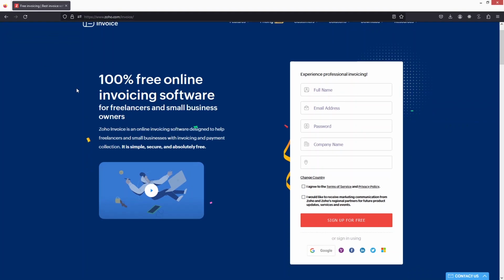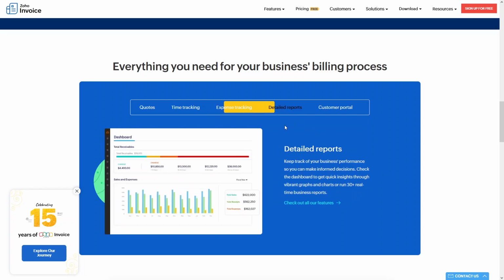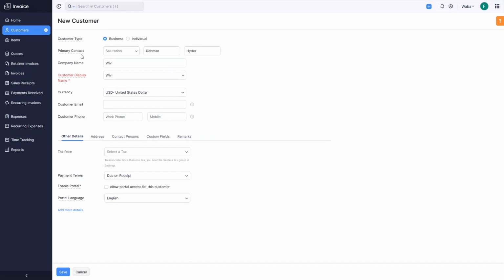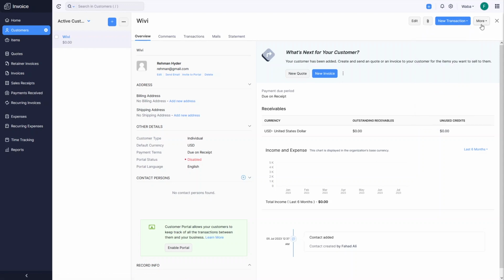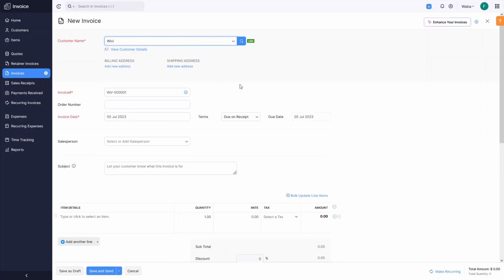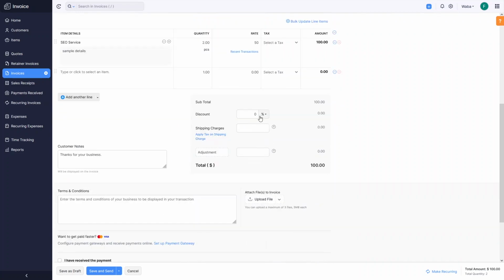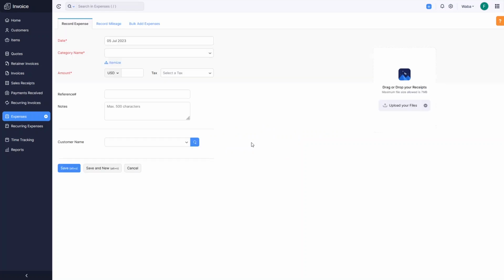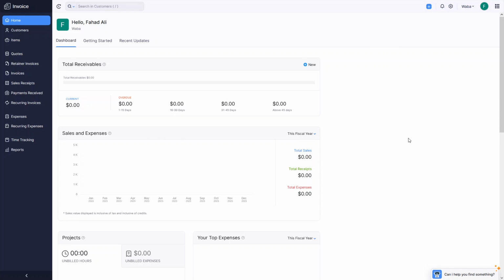How To Use Zoho Invoice For Beginners: Zoho Invoice Tutorial 2023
Join us for a comprehensive Zoho Invoice tutorial designed for beginners in 2023. In this video, we will guide you step by step on how to use Zoho Invoice, from setting up your account to customizing invoice templates, creating and sending invoices, managing clients and contacts, tracking payments and expenses, generating reports, integrating with other apps, and exploring advanced features and tips.

By the end of this tutorial, you'll have a solid understanding of Zoho Invoice's functionalities and be able to streamline your invoicing process. Let's take your invoicing process to the next level with Zoho Invoice!